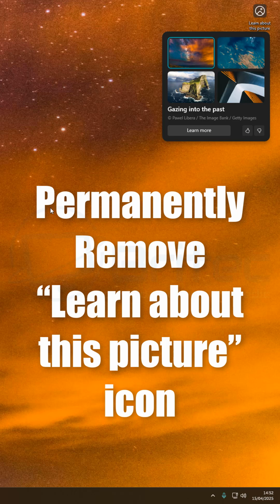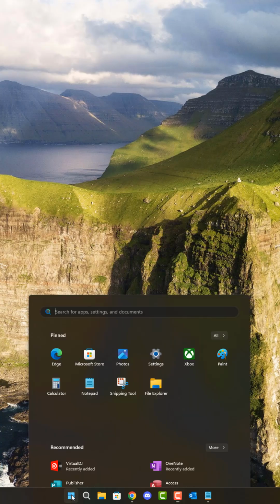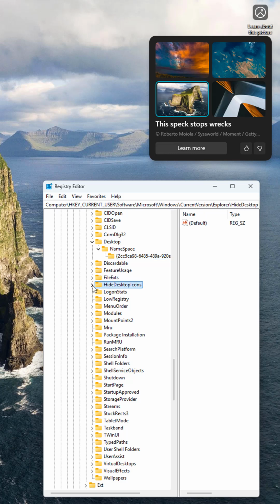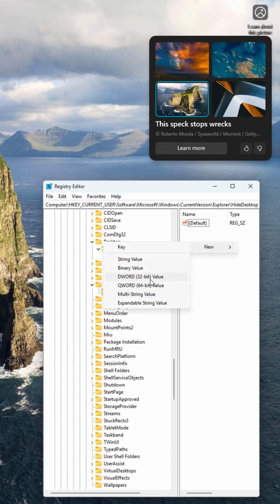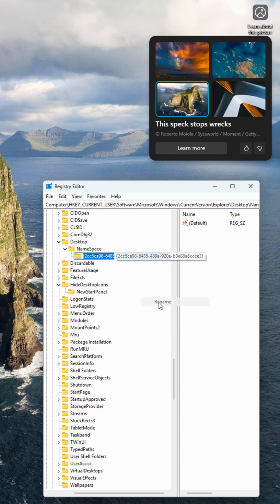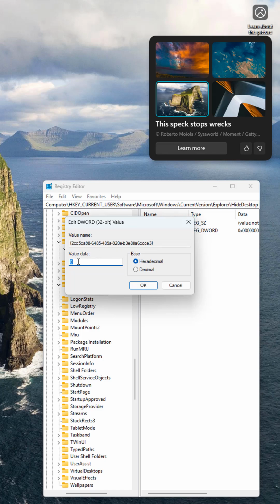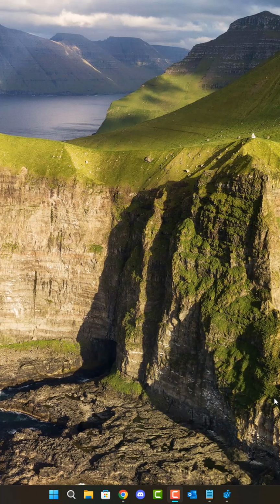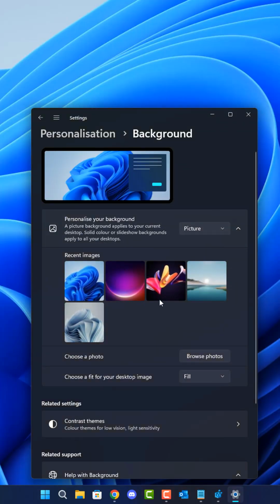Permanently Remove “Learn about this picture” icon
1. In the Registry Editor that opens, navigate to the HKEY_CURRENT_USER\Software\Microsoft\Windows\CurrentVersion\Explorer\HideDesktopIcons\NewStartPanel

2. Right-click the NewStartPanel key on the left, and select New DWORD (32-bit) value from the menu.

3. Set the value name to {2cc5ca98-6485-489a-920e-b3e88a6ccce3} and double-click to change its data.

4. Change the {2cc5ca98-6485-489a-920e-b3e88a6ccce3} value data from 0 to 1.